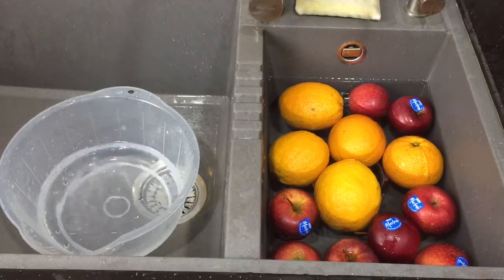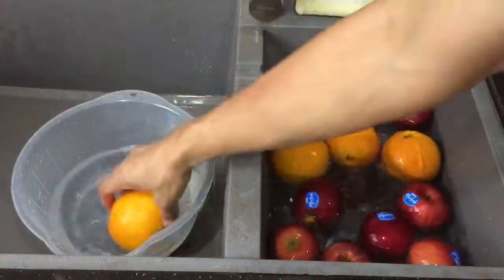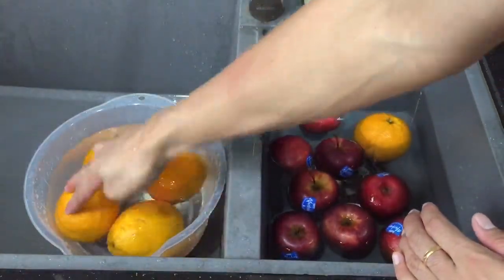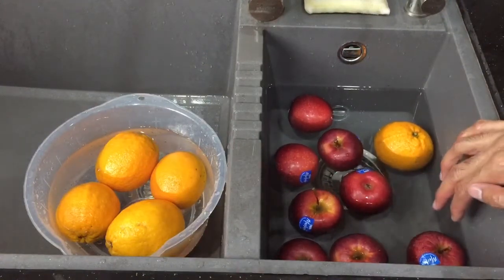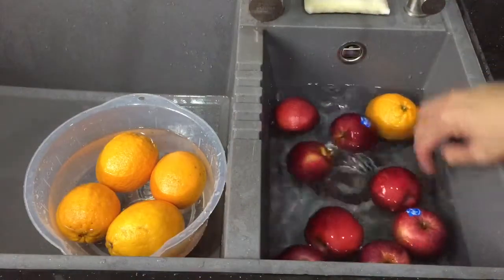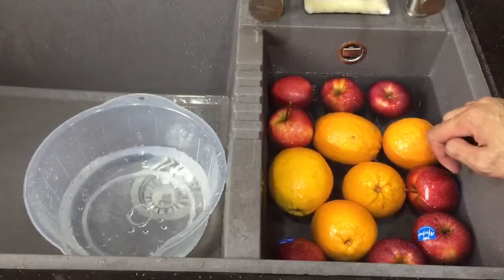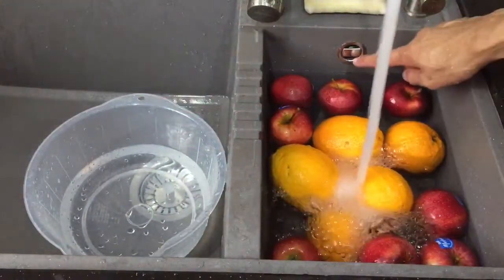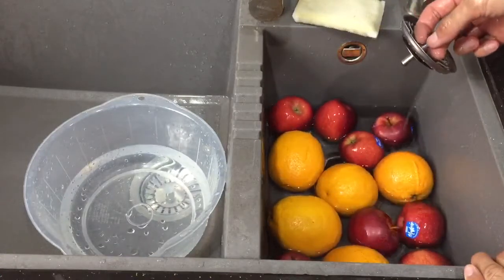Using the smaller bowl for washing in granite sink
Video demonstrate how to utilize the smaller bowl in the kitchen.